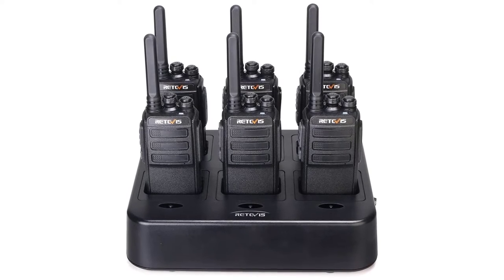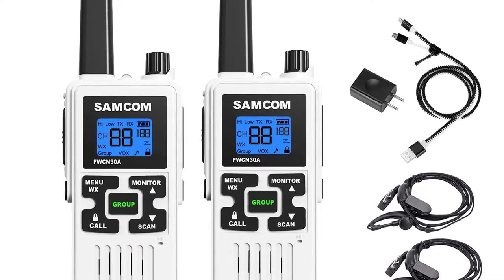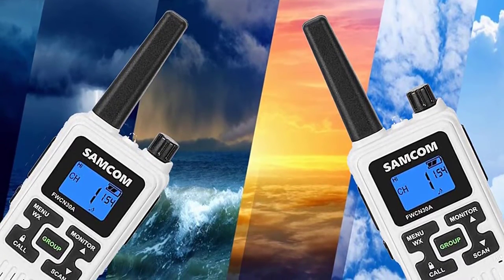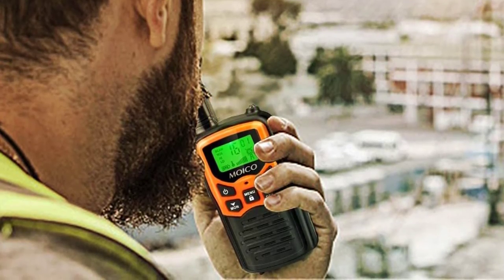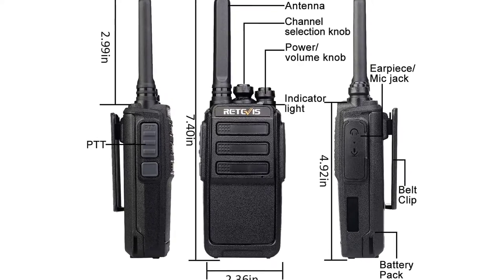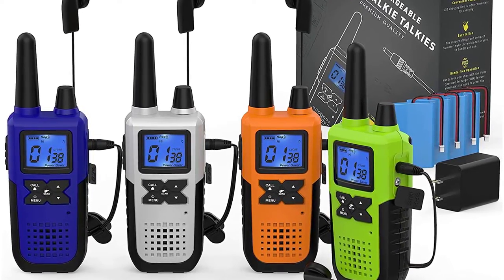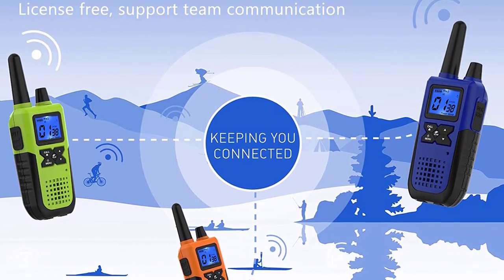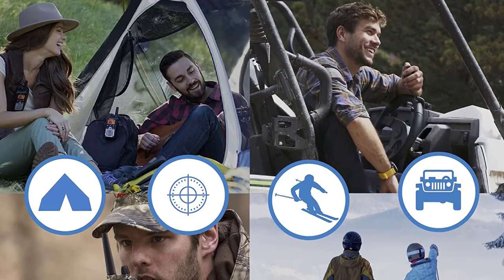Top 5 Best Long Range Walkie Talkie in 2023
In this video we are showing top 5 best budget Walkie Talkie. I think you will be happy to see the review video of our Long Range Walkie Talkie.

5. SAMCOM Long Range Walkie Talkie

4. MOICO Long Range Walkie Talkie

3. Retevis Long Range Walkie Talkie

2. Topsung Long Range Walkie Talkie

1. Midland Long Range Walkie Talkie

arr reviewer